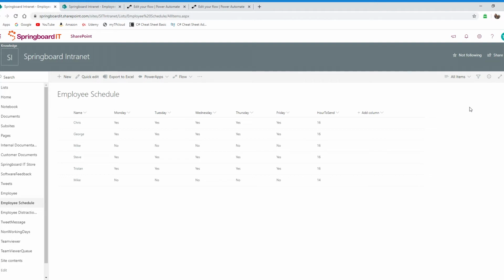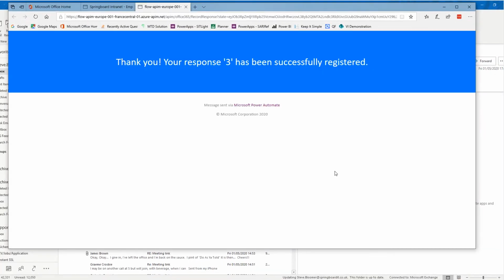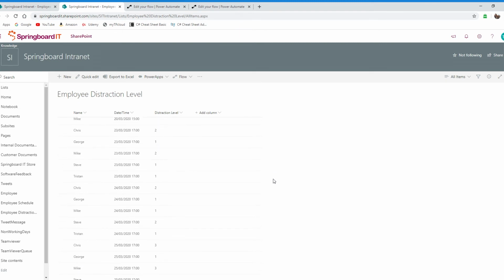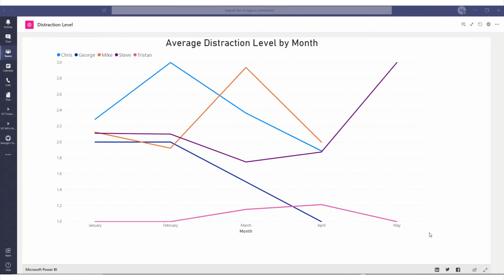An example of Microsoft SharePoint, Power Automate and Power BI working in harmony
Video edited by Amy Searle & Sam Miller